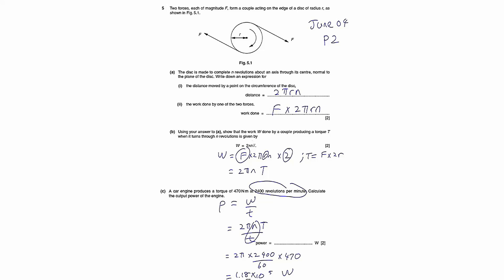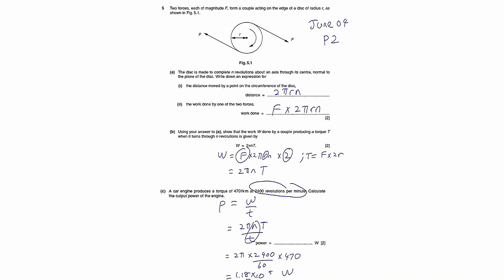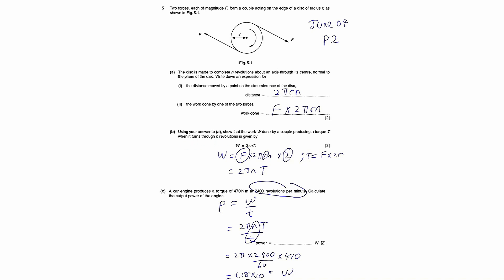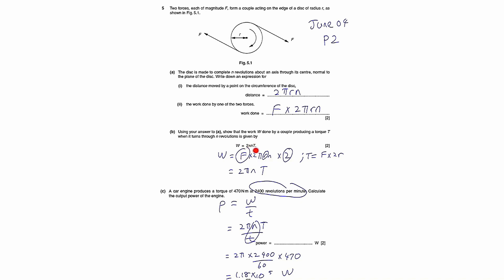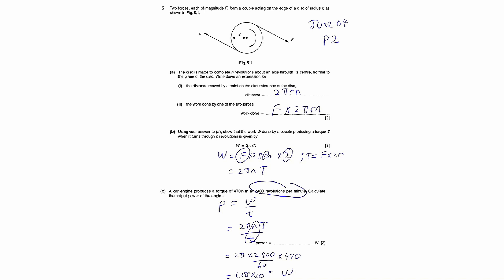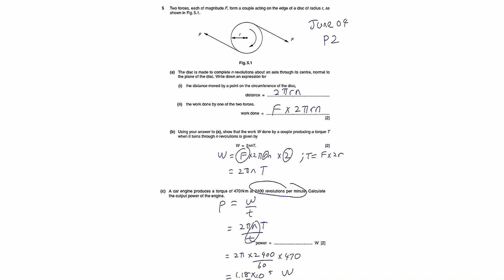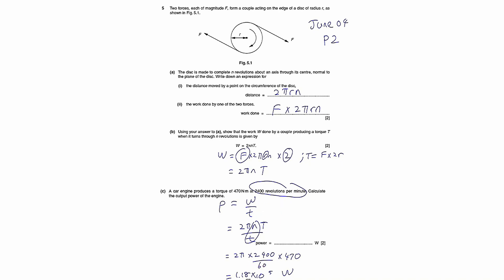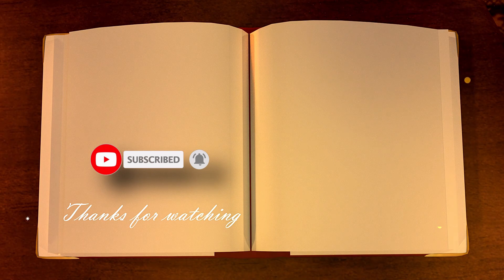[PHYSICS] Forces | Paper 2 | 2004/MJ/Question 5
🎓🧞‍♂️About Mr Seo
A former mechanical engineer who found passion in teaching, he completed his Master in Education Studies and has been teaching physics for almost 20 years.  As an Innovative teacher,  he has prepared various teaching materials on different platforms to help students learn more effectively. His experience as a CAIE examiner also enables him to share valuable techniques in answering exam questions.